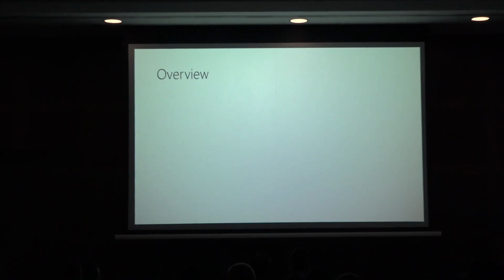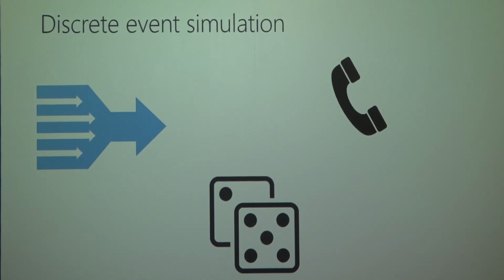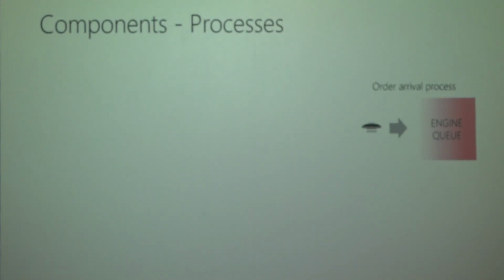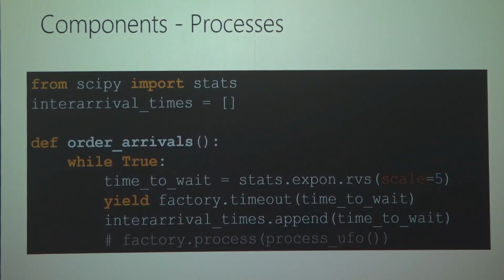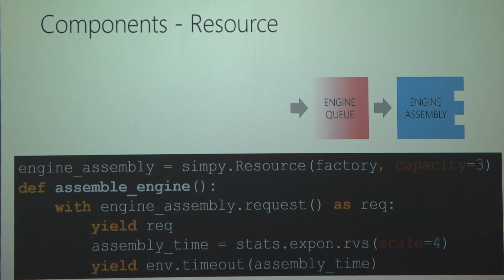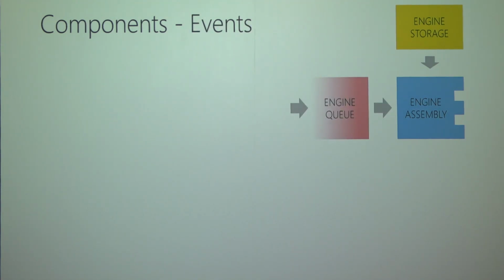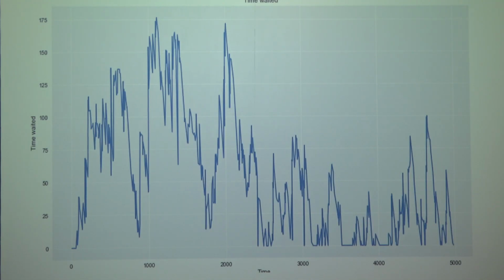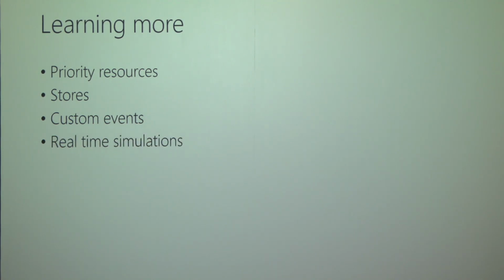Pycon Ireland 2017: Discrete Event Simulation - Jan van der Vegt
Many real-world processes that need to be modeled contain stochastic elements. A variety of mathematical tools is available to model simple processes analytically, However, when things get more complicated we need to fall back on to Monte Carlo simulations.

SimPy is a package that uses generators to model discrete, time-based processes, such as queueing systems, financial markets and network protocols. By simulating a process or scenario a significant number of times, we can inspect possibilities of failure, expected utilization rates, targets aimed for in the healthcare industry and how changes we make in the decisions for our processes impact these performance indicators. In the talk, we use the running example of alien UFO factories, where we assume the role of factory manager and need to make decisions on hiring staff, the equipment that we need in our processing pipeline, the contracts with our customers and the actual location of our new factory.

Some choices cost less money but are less efficient or introduce higher risks, and dependencies between the different parts of the process make it difficult to oversee the impact of our choices. After showcasing the scenario, we will add these concepts one by one in our SimPy model and link them to discrete event simulation theory. After the implementation, we can gather insights on the risks and the profits and make an informed decision on our factory. This talk is aimed at people interested in Monte Carlo simulation, stochastic optimization, Operations Research, statistics, UFOs or an innovative way of using Python generators.